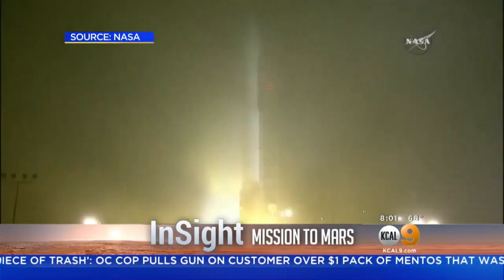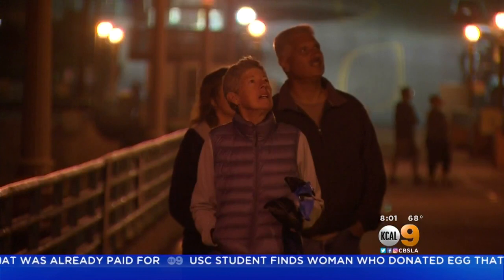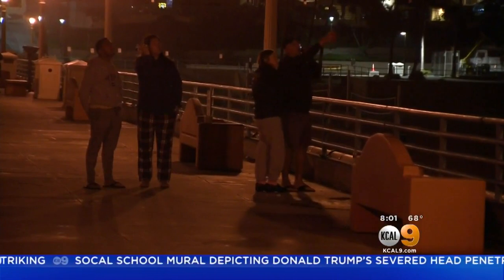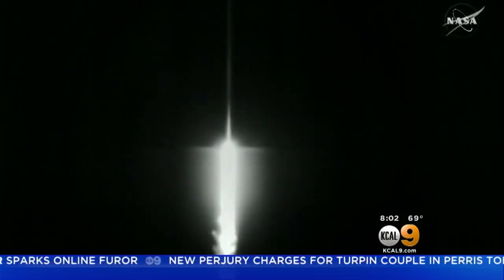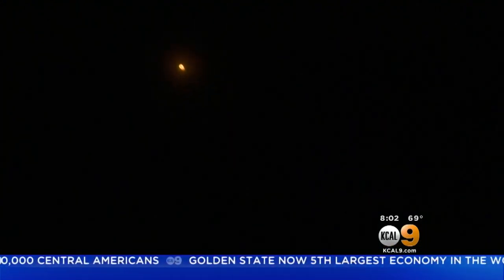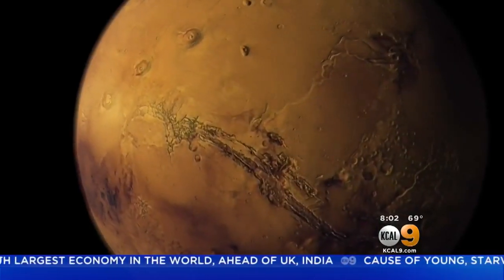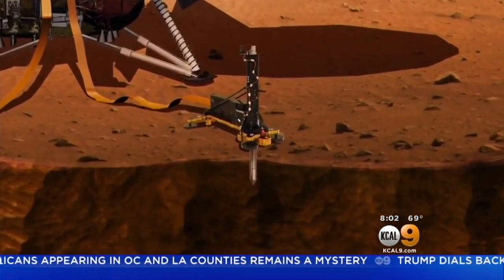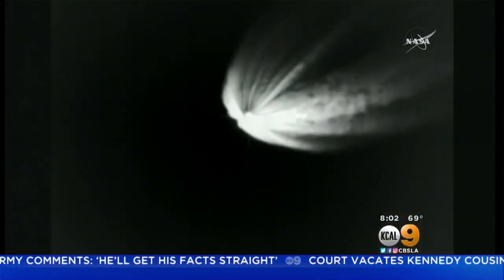Mars-Bound Insight Spacecraft Blasts Off From Vandenberg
In a first for the West Coast, an Atlas 5 rocket boosted a robotic Mars lander into space Saturday, the first step in a six-and-a-half month voyage to the red planet for a two-year, $1 billion mission to monitor marsquakes, probe the temperature of the core and map the planet's hidden interior.